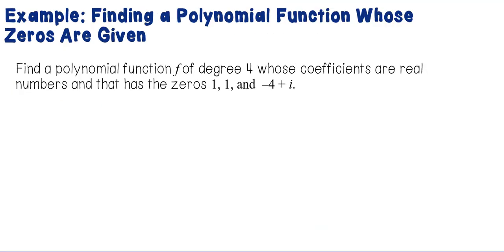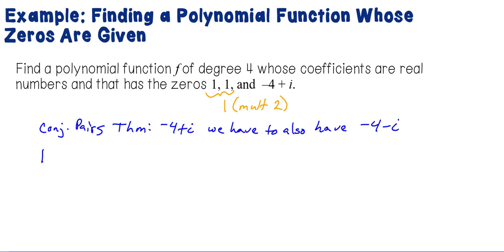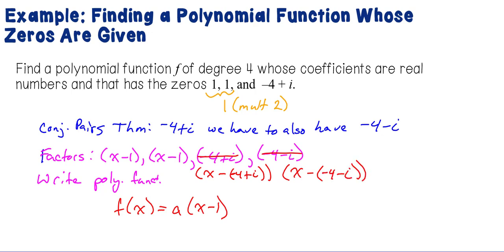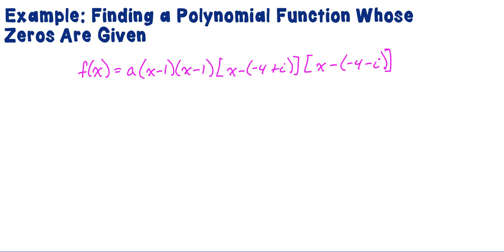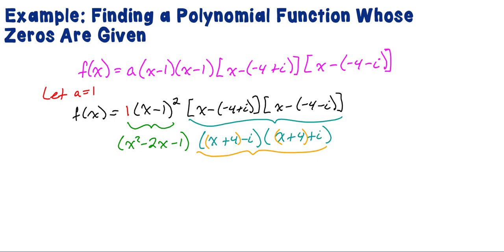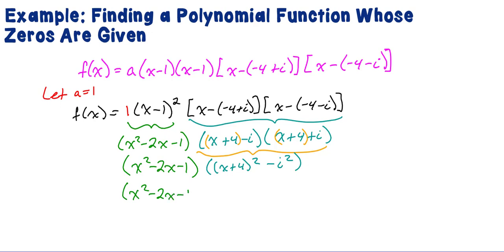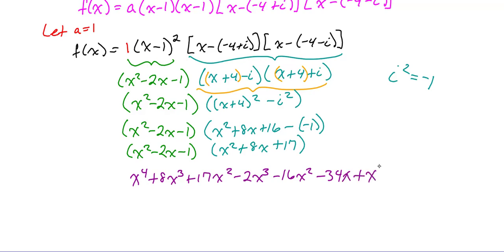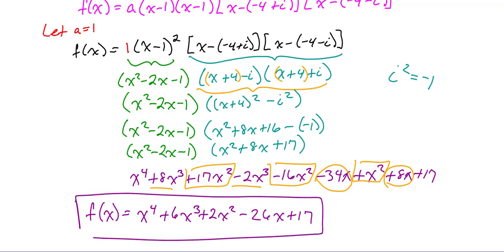4-3 Finding Polynomials with Given Zeros